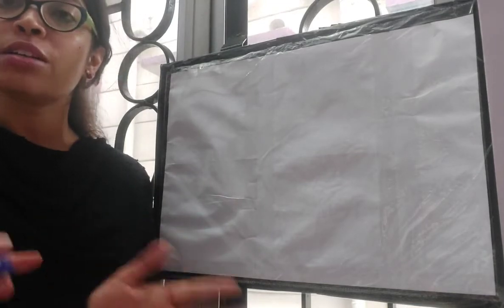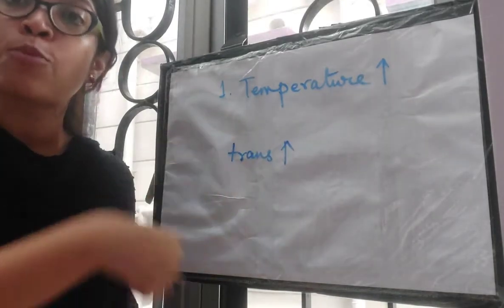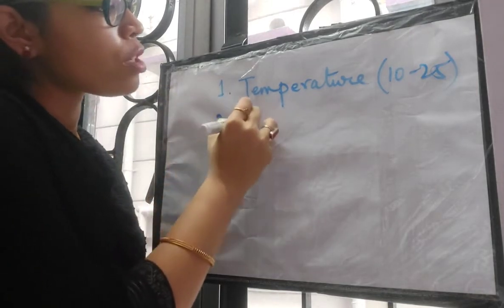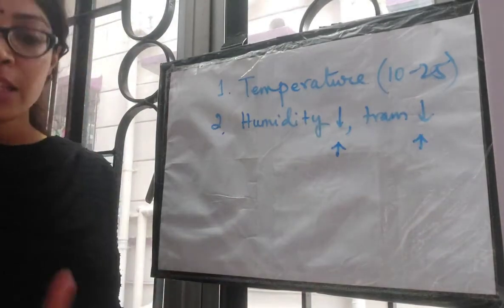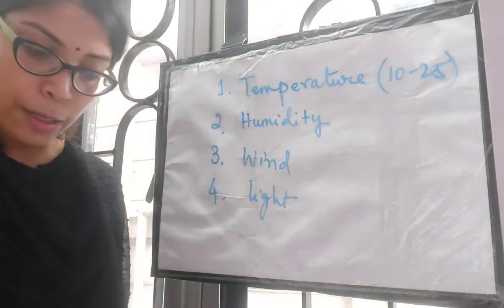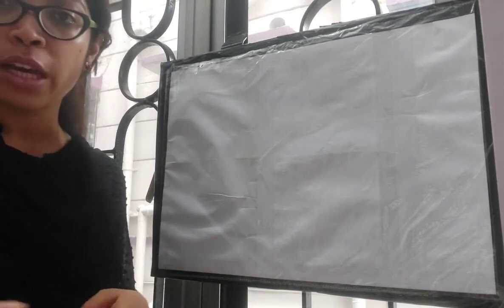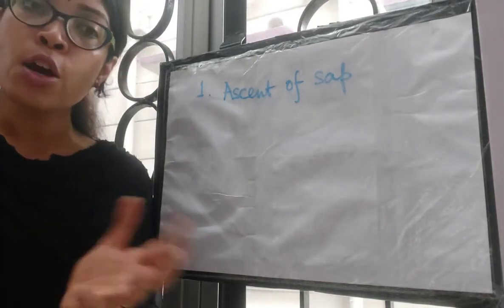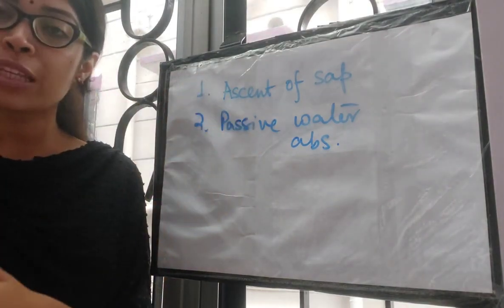class 9 life science - Transpiration part2